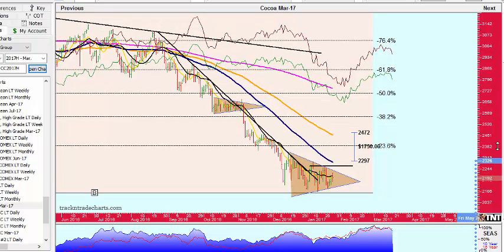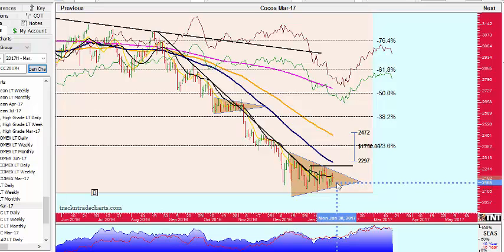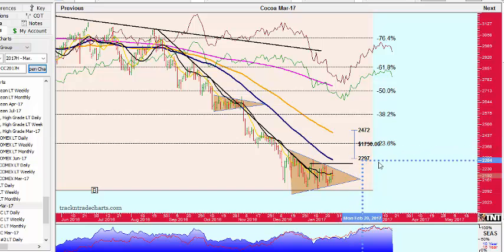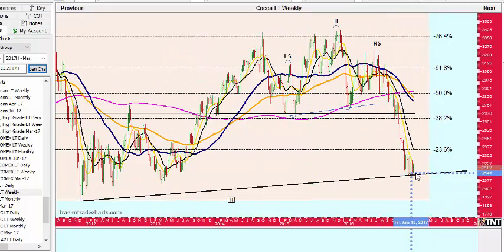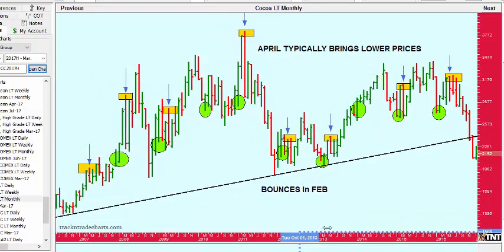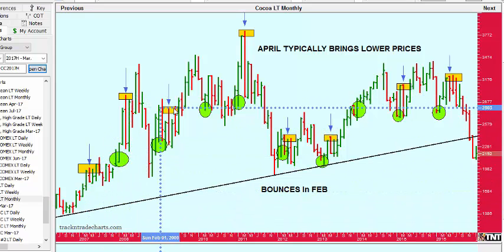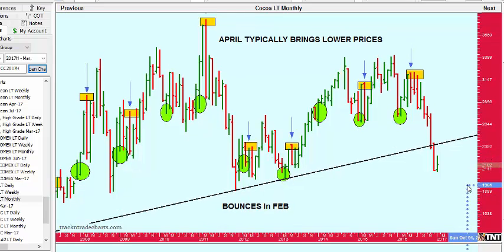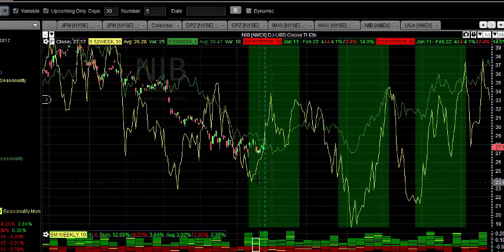Seasonal Swing Trader - NIBbling at Some Chocolate _Options Trading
SeasonalSwingTrader identifies historical seasonal trends and market cycles on up to 40+ years of historical market data and delivers quality, actionable trade ideas that put probability in your favor. Historical analysis combined with historically reliable chart patterns can help put the odds in your favor.

SeasonalSwingTrader gives you advance warning of our ideas, so you can continue to be a proactive and strategic trader. Whether you trade stocks, commodities, currencies, or options trader, our research and analysis can fit your style, with ideas ranging from as little as 5 days to up to several months.